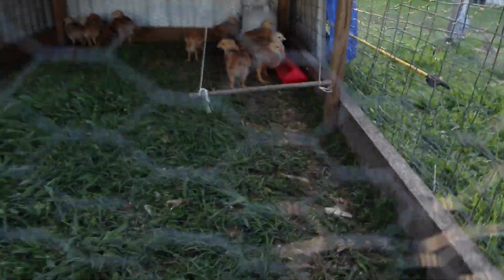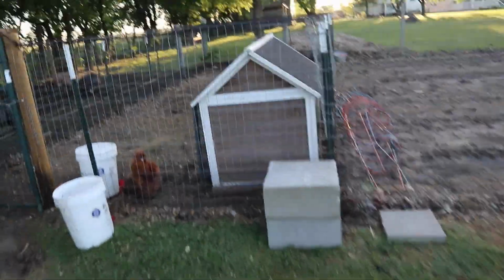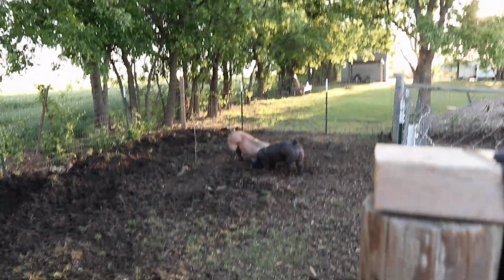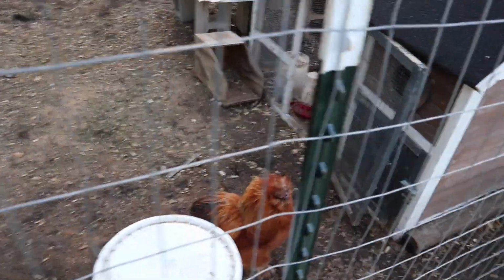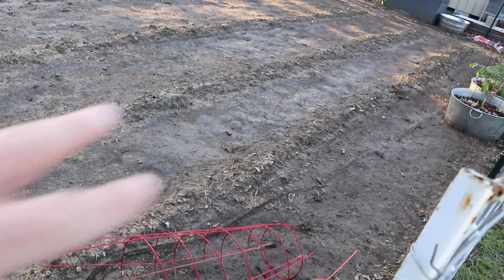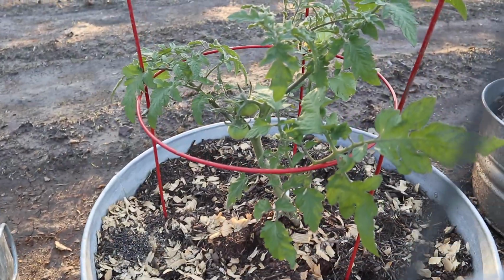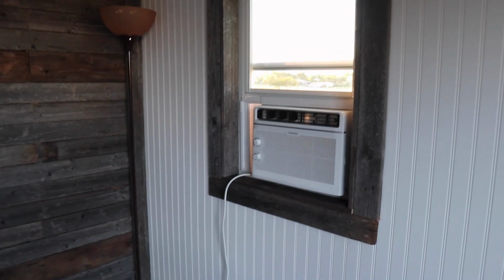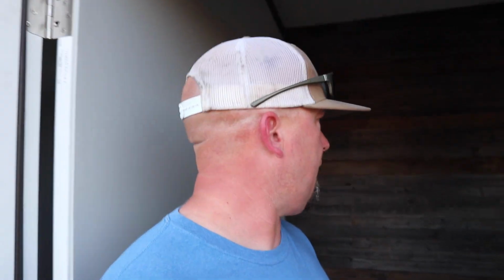I May Regret This Decision!